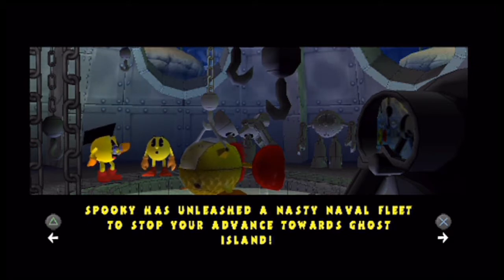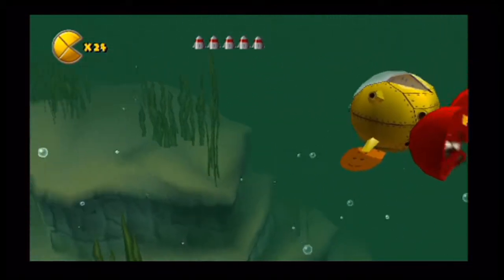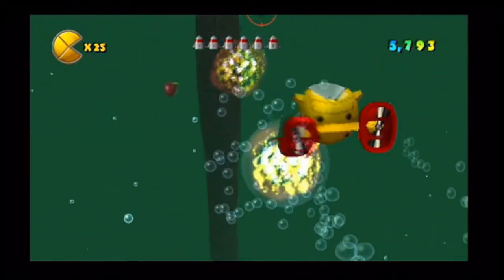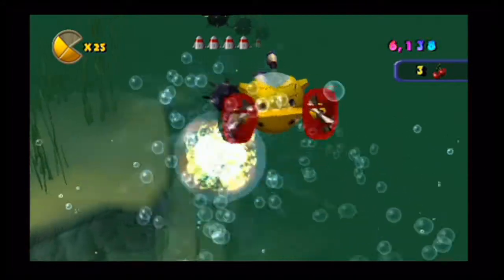Let's Play Pac-Man World 2 - Part 5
Ocean World:
Scuba Duba
Shark Attack
Yellow Pac-Marine
Whale on a Sub (Boss Battle)